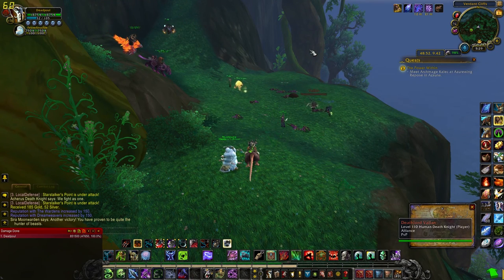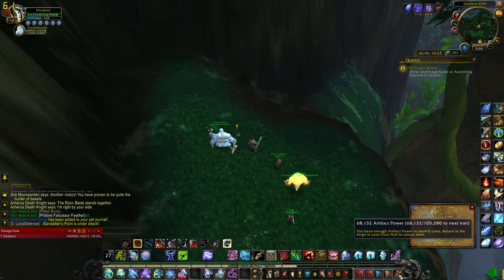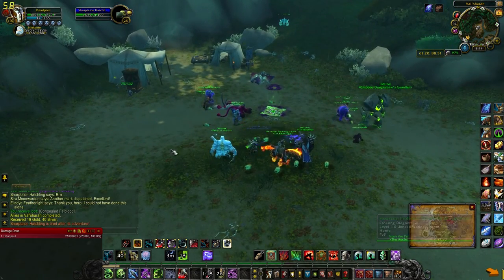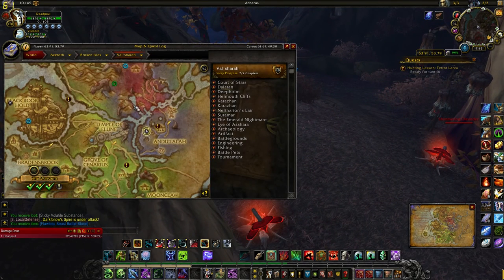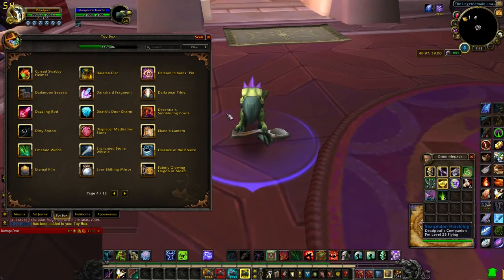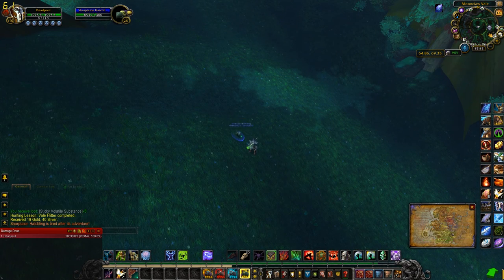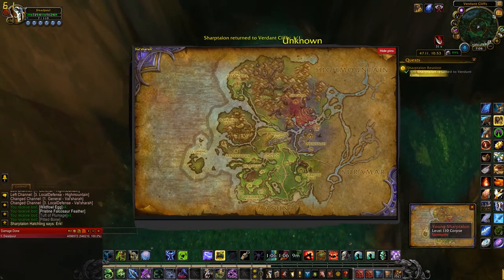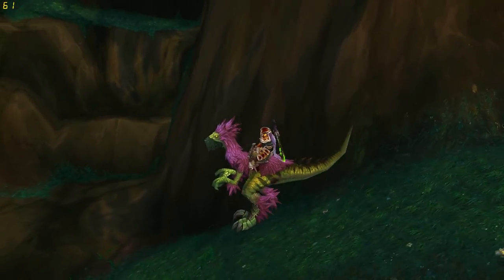How To Get The Viridian Sharptalon Mount And Sharptalon Hatchling Pet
In this video I go over the various things you have to do to get both the mount and the pet. Most of the quests are easy and self explanatory but I leave them in incase you need to know where a certain thing is. I have 3 more of these videos to make as there are 4 total mounts/pets so let me know how to improve from this video so the next 3 are even better!